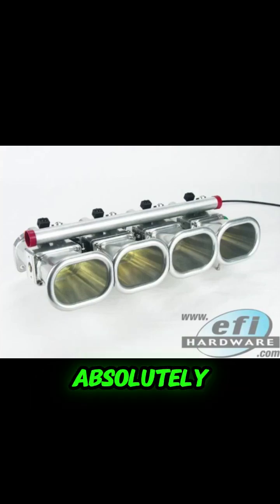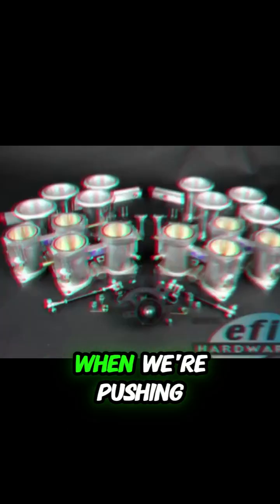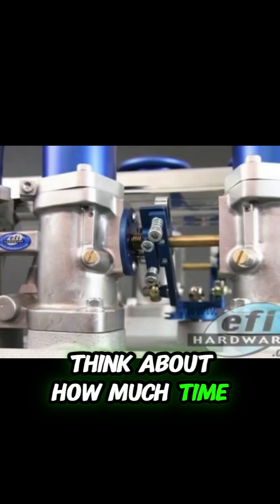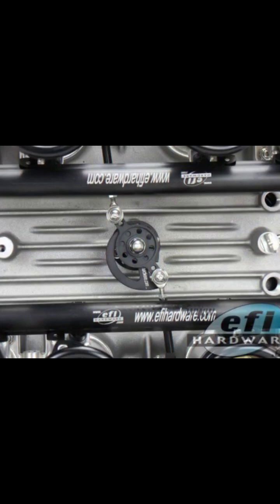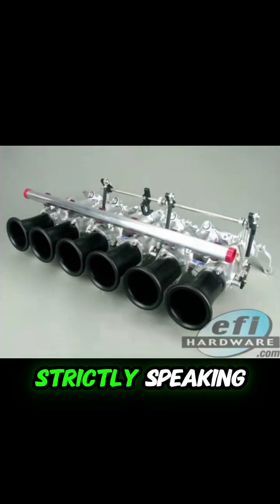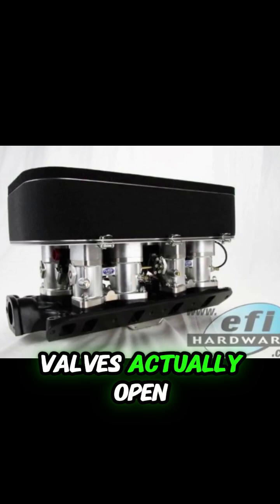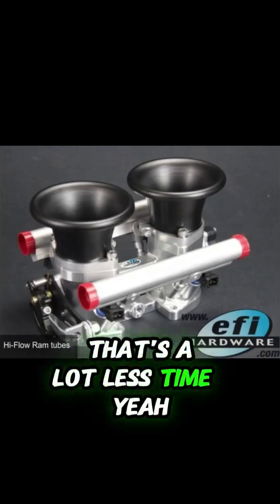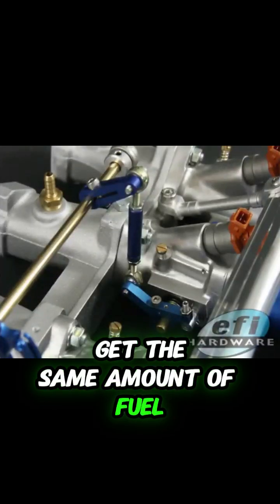Batch vs Sequential Performance Showdown!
Batch and Sequential - Which one do you need?